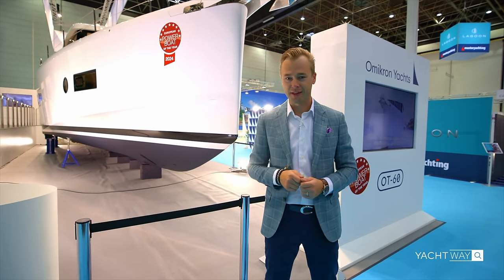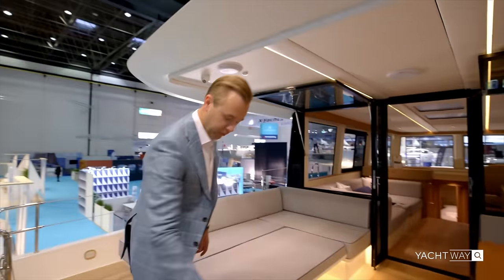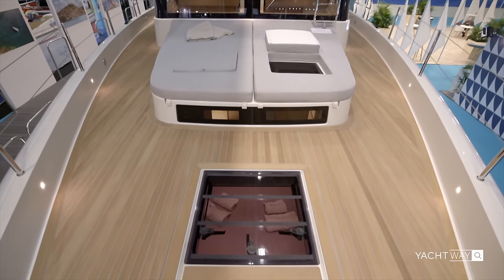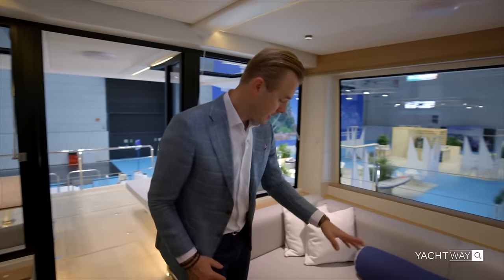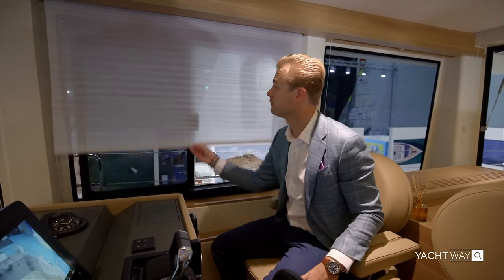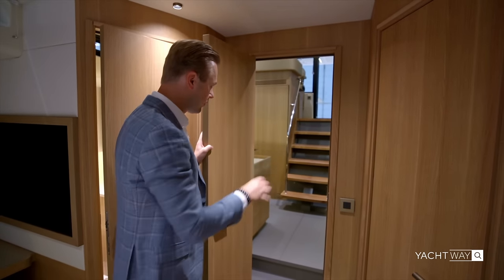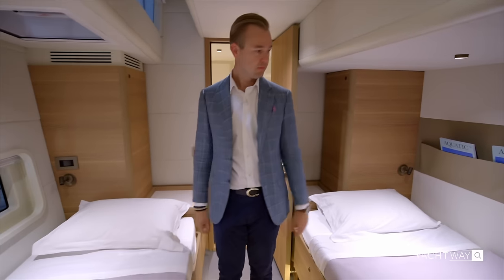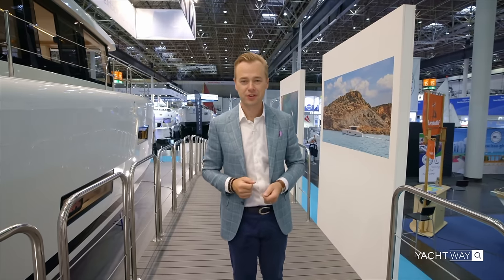Best Boat For Great Loop And Bahamas? - Omikron OT 60 - Yacht Tour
Welcome to another YachtWay Spotlight! Today, we're venturing into the world of trawler boats with an in-depth look at the Omikron OT 60, a vessel that redefines the standards of durability, comfort, and performance on the high seas. Crafted for the avid explorer and the leisure seeker alike, the Omikron OT 60 stands out as a paragon of maritime engineering, combining the robustness required for long voyages with the luxury that makes every journey memorable.

Looking to buy a yacht? Visit YachtWay.com
Looking to buy a Omikron Yacht?

YachtWay is an award winning MLS+ platform connecting you with Authorized Yacht Dealers near you via modern technology and machine learning.

Chapters:
00:00 Introduction and Specs
00:50 Exterior and Main Deck
07:18 Interior and Cabins
16:49 Engine Room
18:35 Pricing